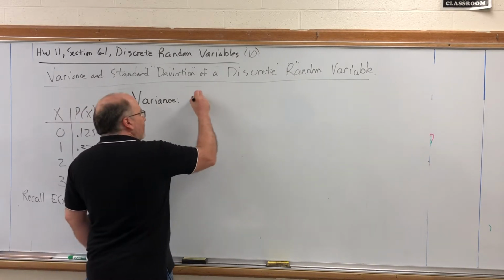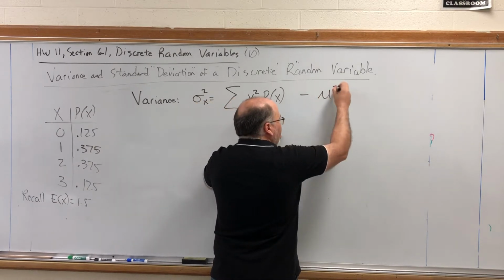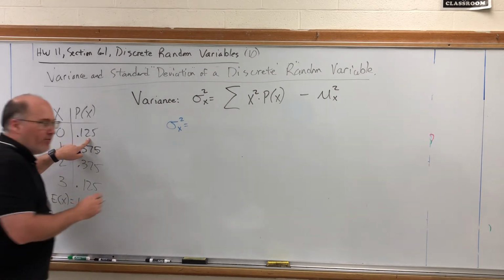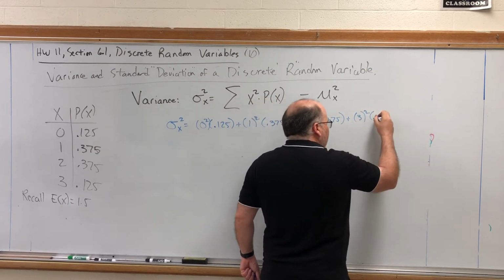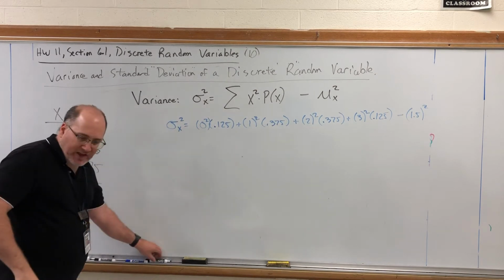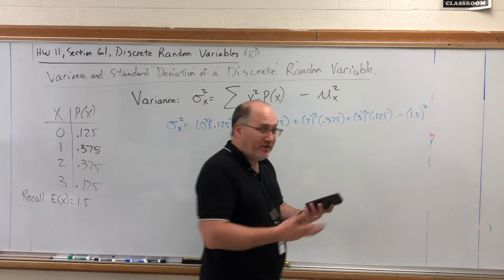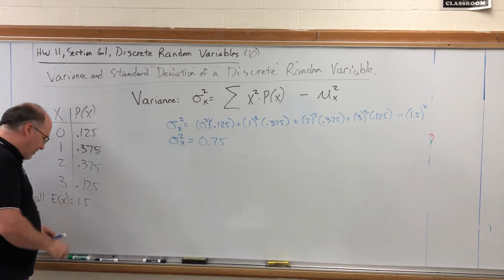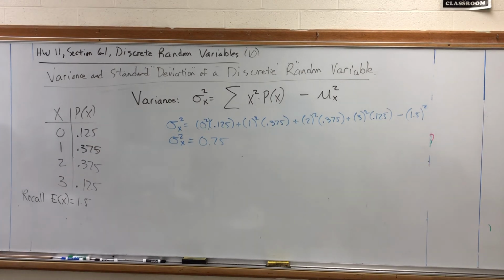HW 11, 6.1 (10) Discrete Random Variables - Variance and Standard Deviation, Part 2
Tenth video for HW 11, Section 6.1 Discrete Random Variables for MATH 1342 900 at Tyler Junior College, Spring 2020